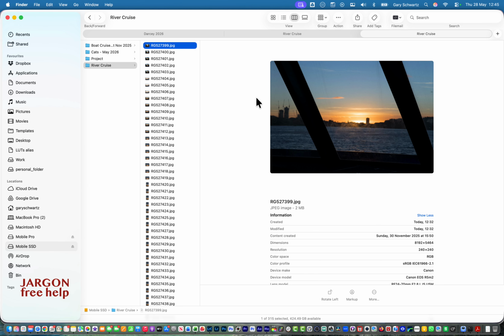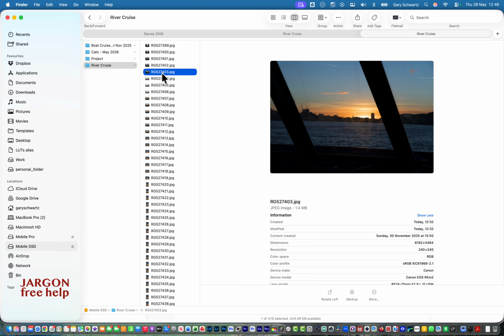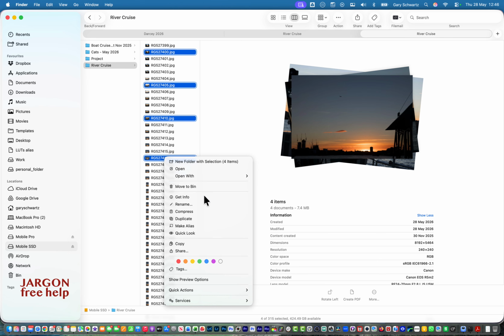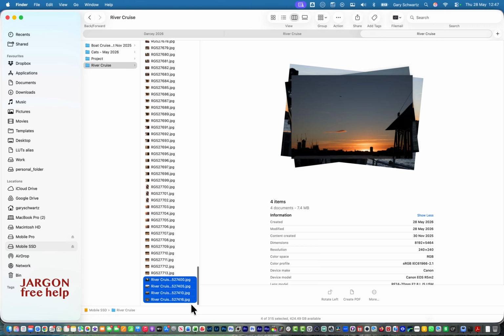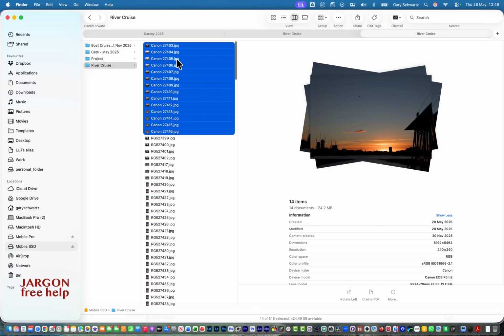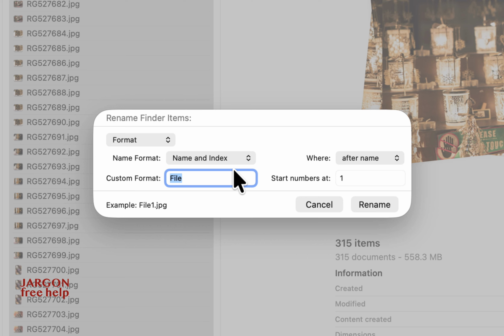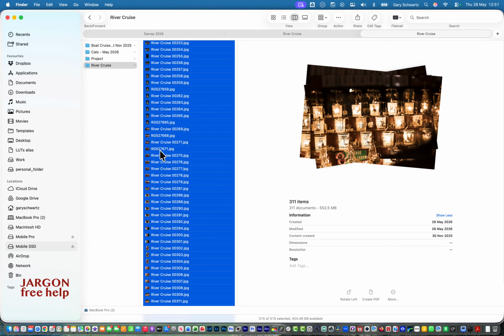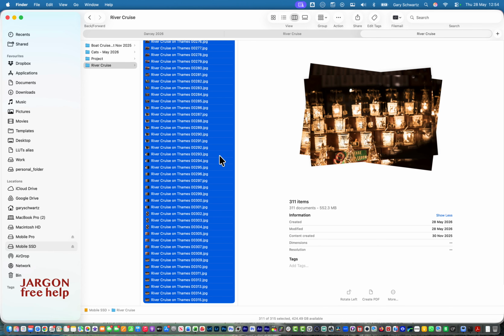How to Batch Rename Files on Mac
Want to change the name of files in one go on your Mac! It is really easy to do, no additional software or programming required.

You can change text/numbers, add something to beginning or the end, or even change the format and add a counter. You can also add the current date and time.

I did mention about setting up the right click on your Mac ad here is a video I made about that